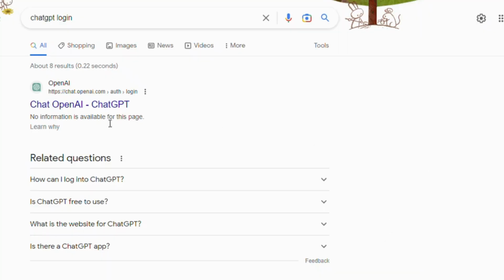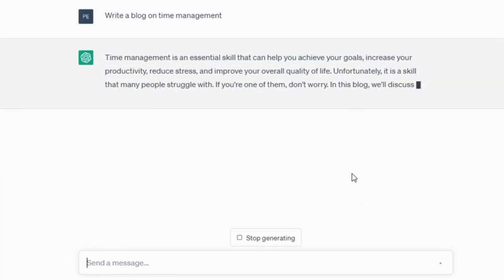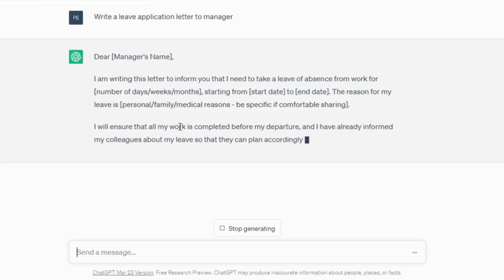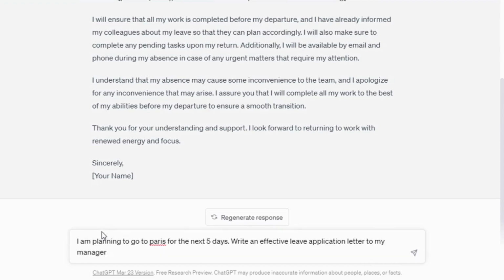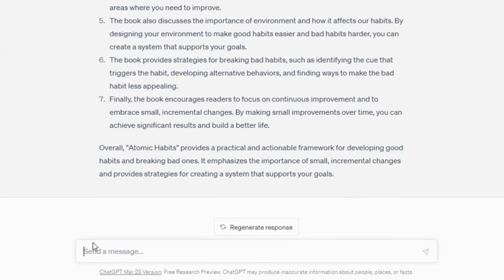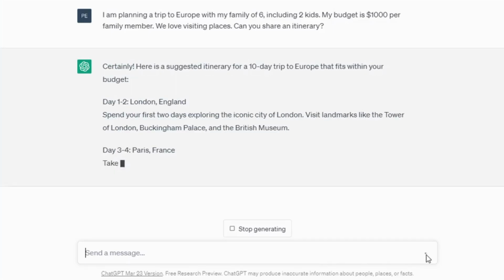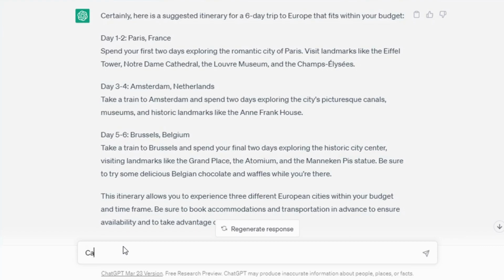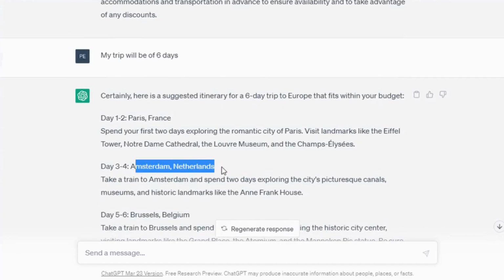ChatGPT tutorial for beginners | 5 Easiest Chat GPT tricks that can change your life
00:00 Introduction to chatgpt
00:20 Create an account on chatgpt
1:18 How to use chatgpt for blogging
2:30 How to write letters and emails using chatgpt
4:14 Create summary using chatgpt
4:50 Chatgpt as a translator
5:50 Chatgpt to plan itinerary
7:29 Chatgpt to find budget friendly hotels

Are you new to the world of conversational AI? Do you want to learn how to use ChatGPT, the advanced language model developed by OpenAI? Look no further, because this video is here to help!

In this beginner's guide to ChatGPT, we'll introduce you to the basics of this incredible technology. We'll show you how to get started with ChatGPT, including how to access it through a chatbot interface or mobile app. We'll also explore some of the practical applications of ChatGPT, such as answering questions about the weather, stock market, or medical diagnosis. Additionally, we'll discuss some of the entertainment features of ChatGPT, like games, language learning, and more.

With ChatGPT, the possibilities are endless. You can ask it anything, and it will respond with human-like accuracy and intelligence. Plus, the more you use it, the smarter it gets!

So whether you're a student, a professional, or just someone who's curious about AI, this video is for you. Join us for a beginner's guide to ChatGPT and discover the power of conversational AI.